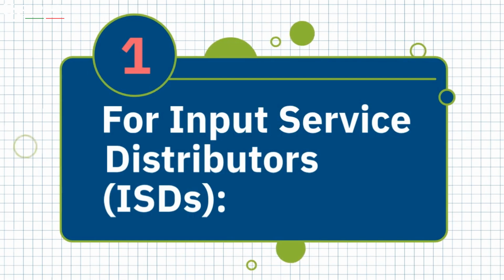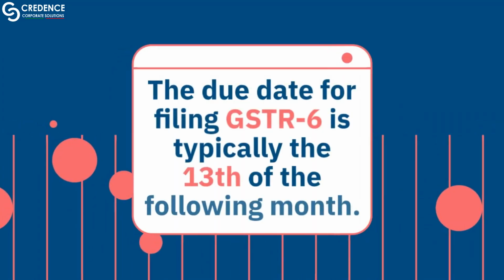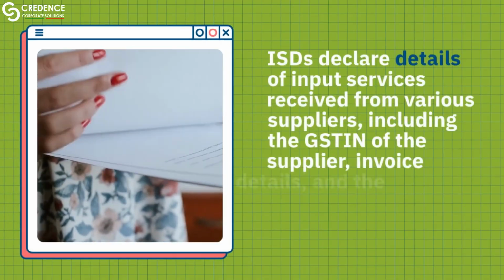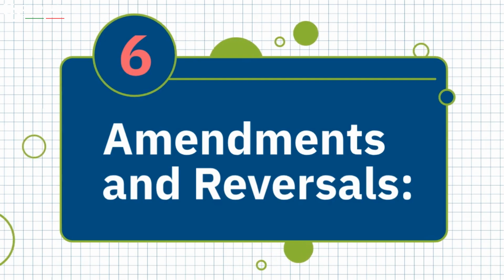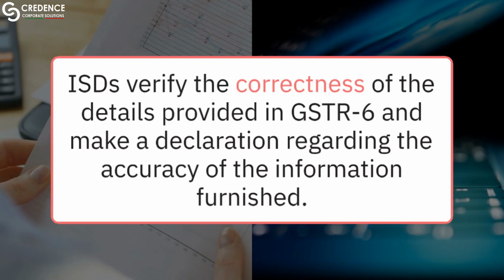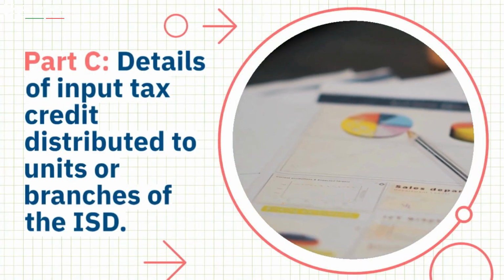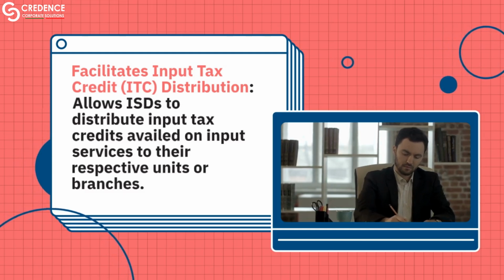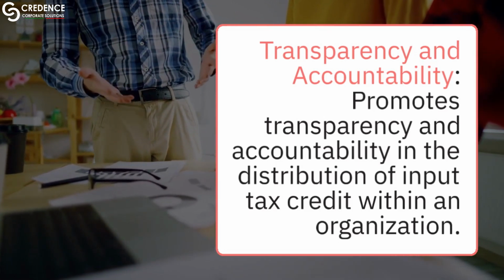What is GSTR-6? | Credence Corporate Solutions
Vision: Nationwide presence, industry standards.
Mission: Simplify business formalities and aid entrepreneurs.
Core Values: Transparency, ethics, efficiency, virtual assistance.